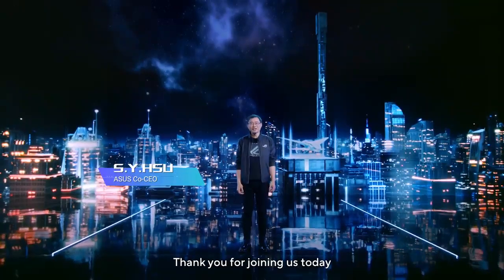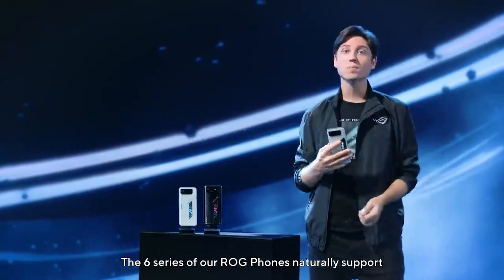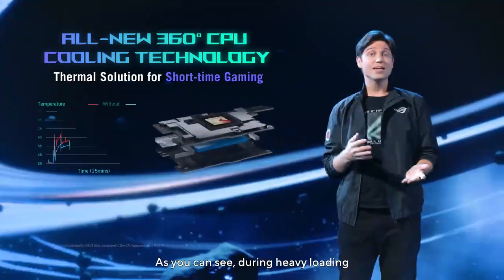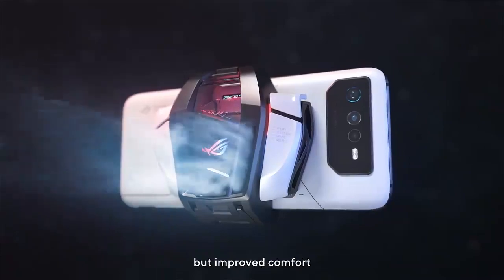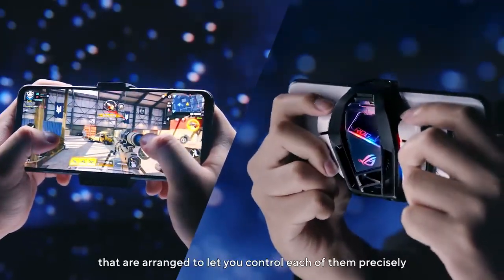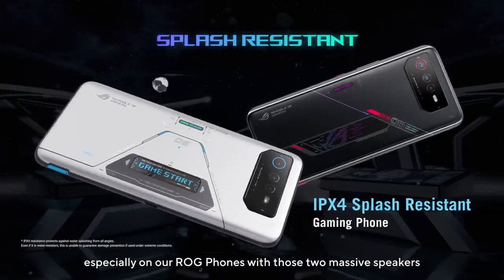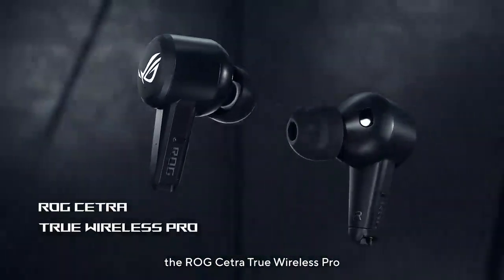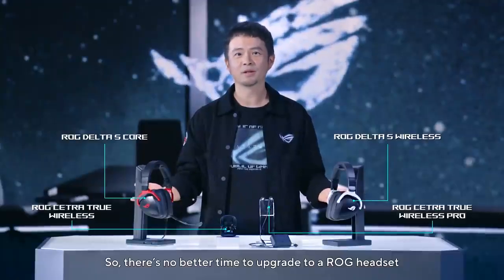The ROG Phone is back, stronger and faster than ever! Here's what u need to know in less than 3 min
It's a Fanpage Youtube Channel.

Obviously It's a JOKE.